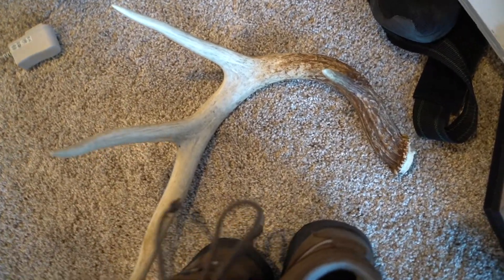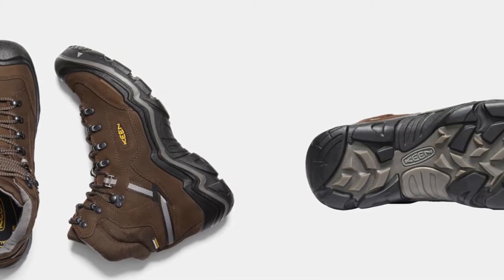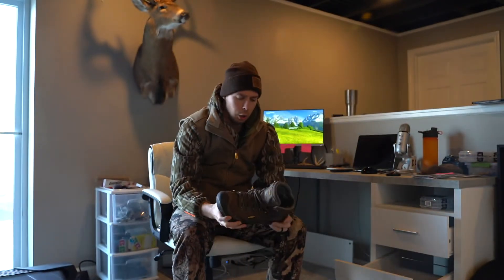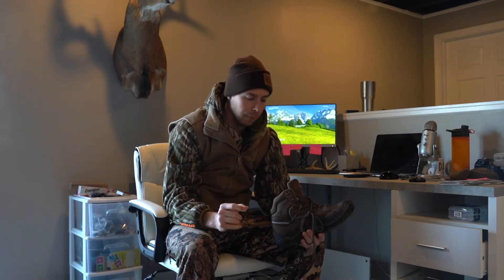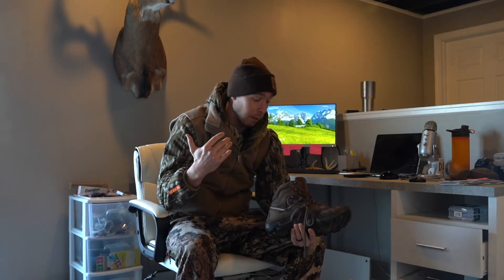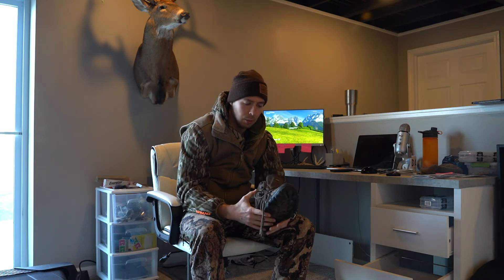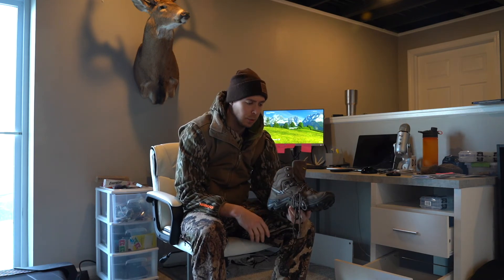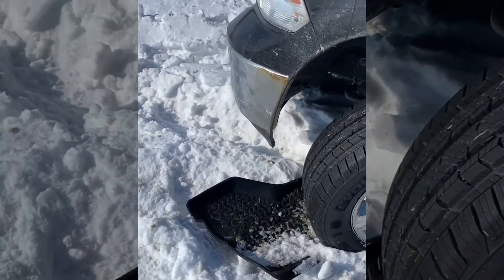Keen Durand 2 Boot Review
Keen Durand Boot Review. This is probably my favorite pair of hunting boots and i have loved nearly 500 miles between 2 pairs